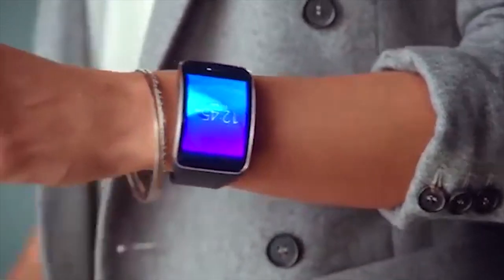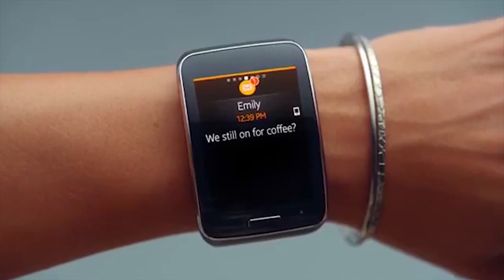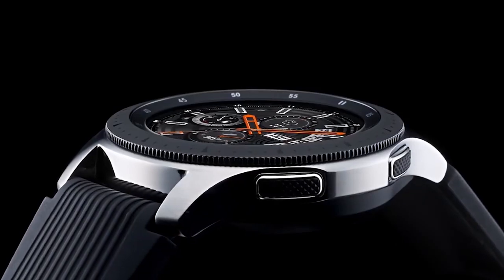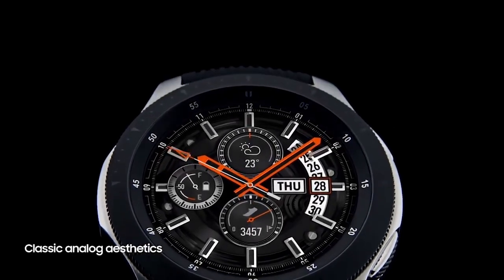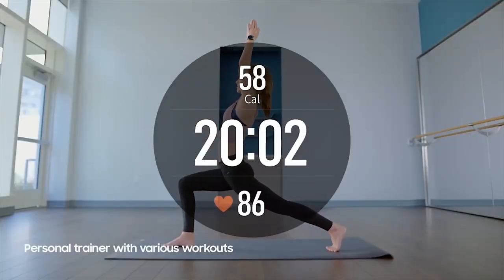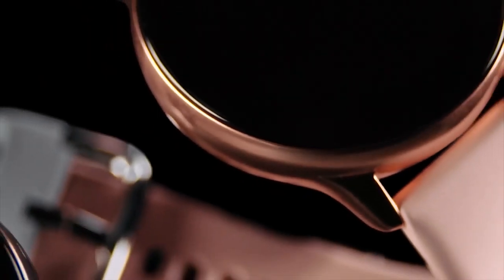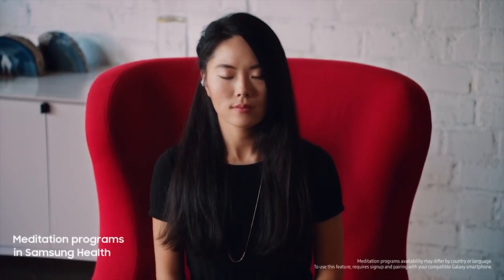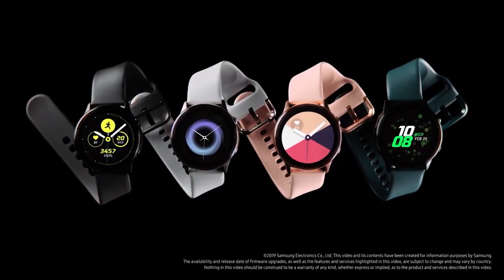Every Samsung Watch Commercial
this video will show you all of the Commercials  for Samsung's smartwatches including the:

Samsung gear
Samsung gear 2
Samsung gear s
2020